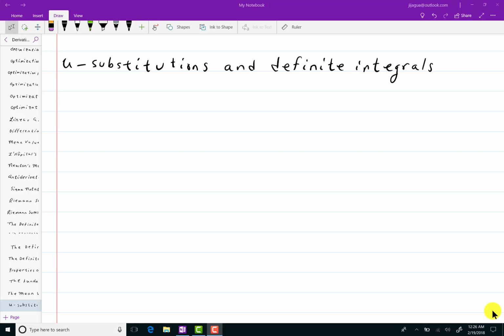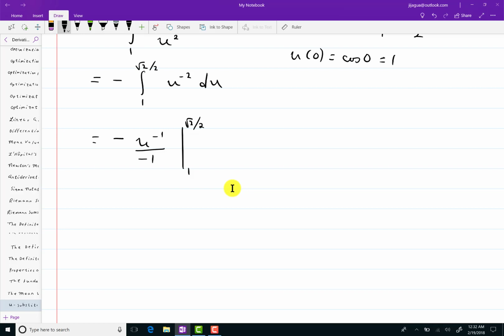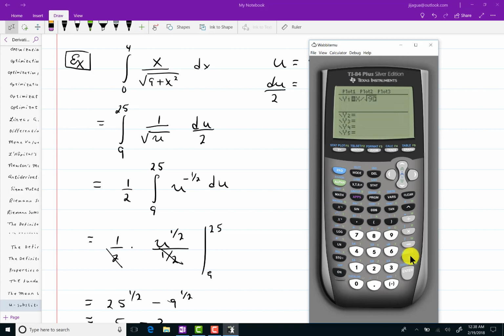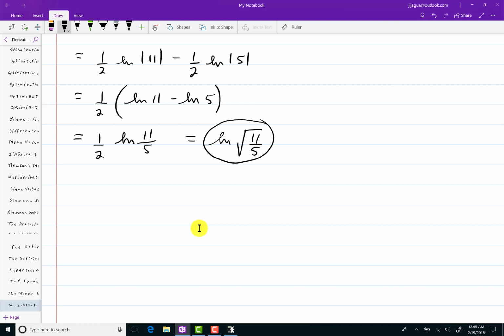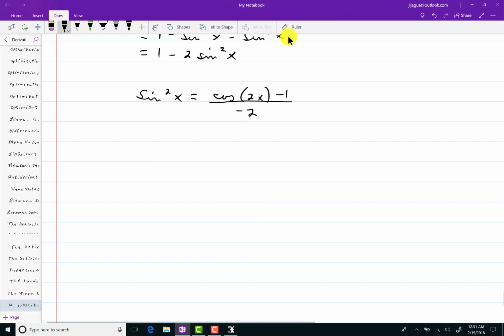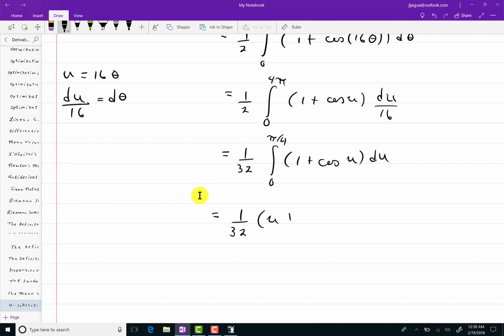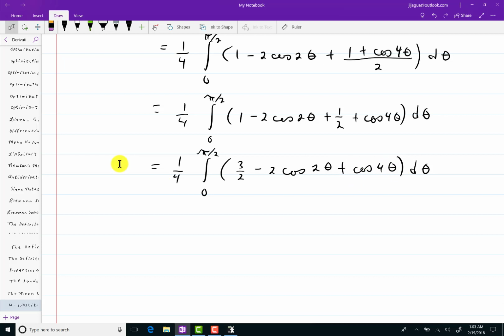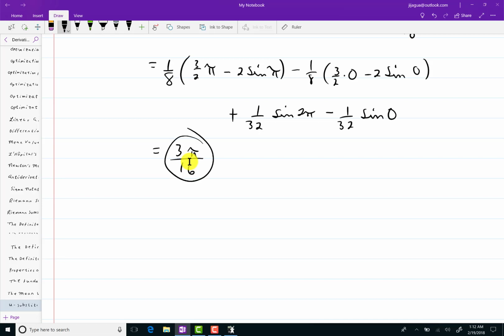u substitutions pt2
This time, almost every example involves definite integrals.